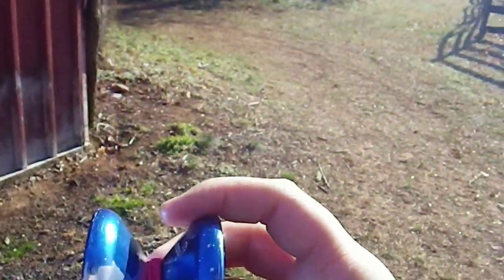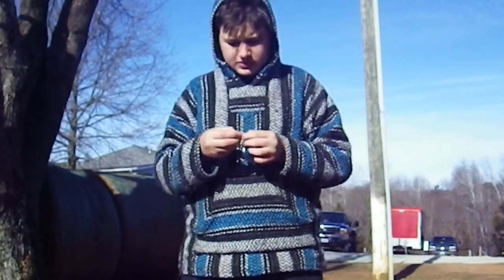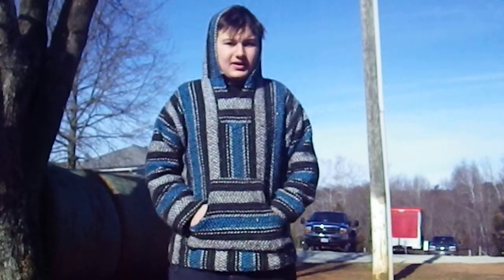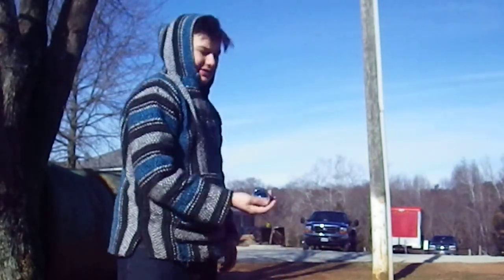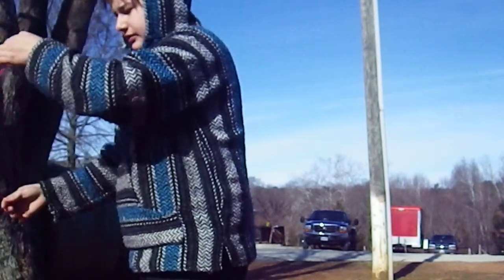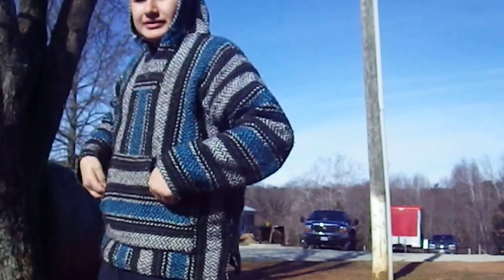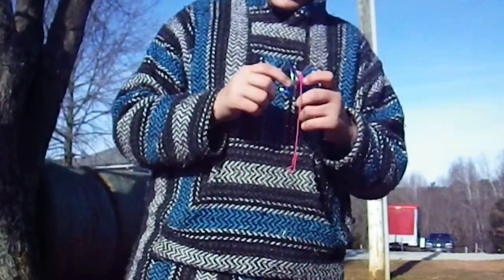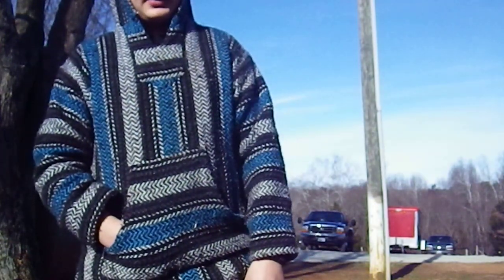review number 6 magic yoyo and p.lotor v1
Description specs/alloy 6061/weight 67-68g/diameter 57mm/width44.55mm/gap width 4.3mm.great beginner yoyo.